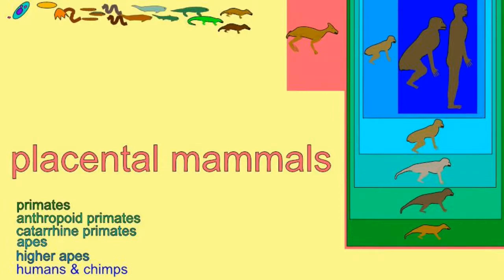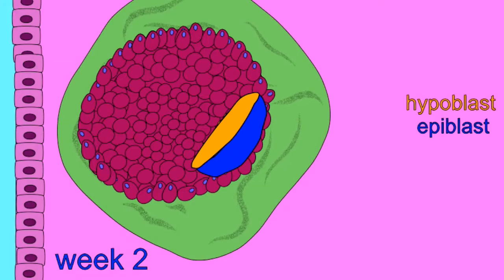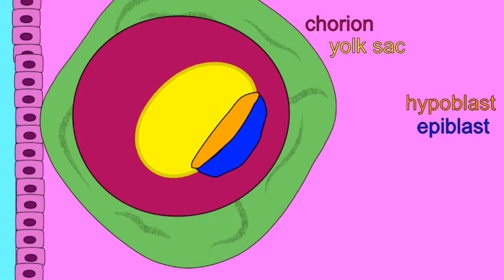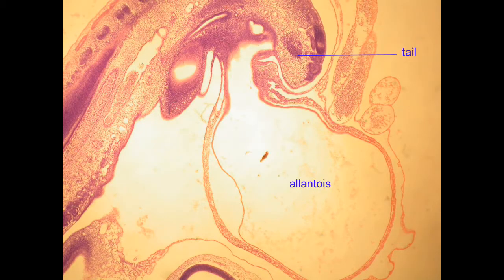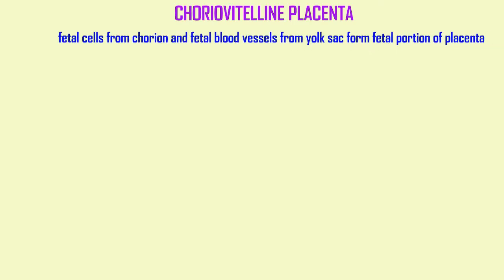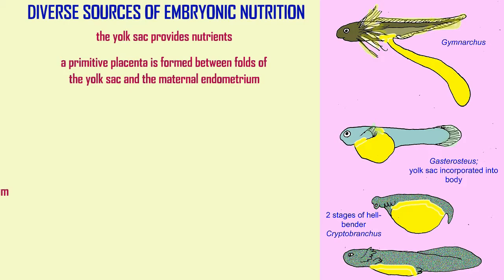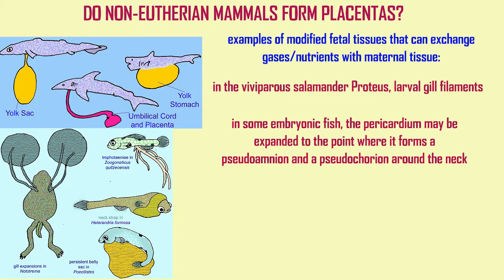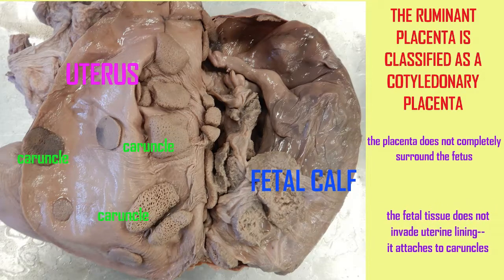diverse classes of placenta